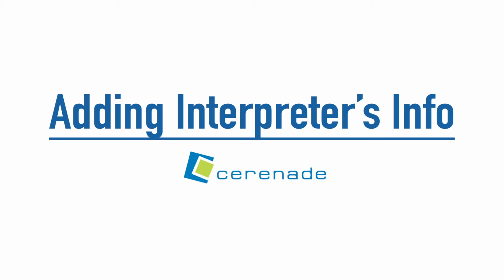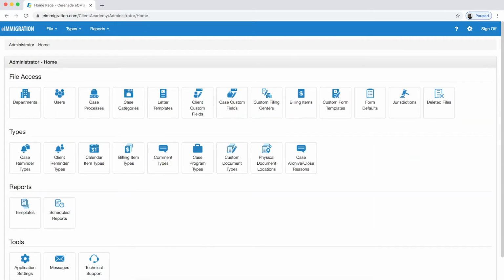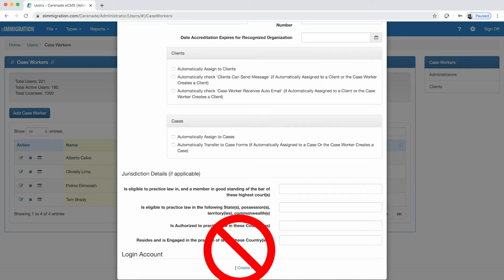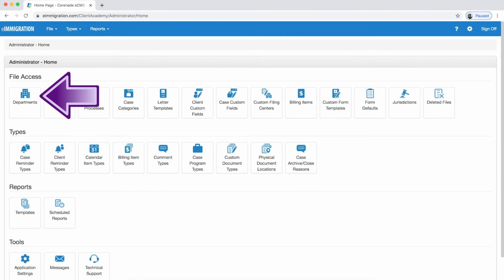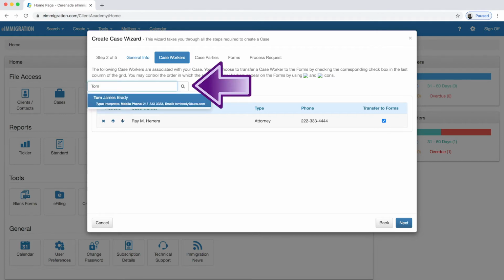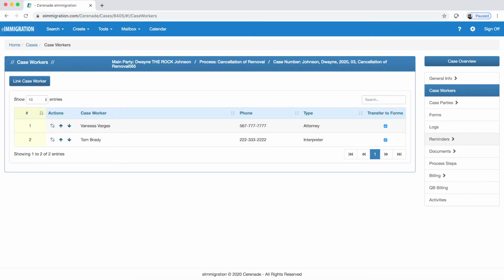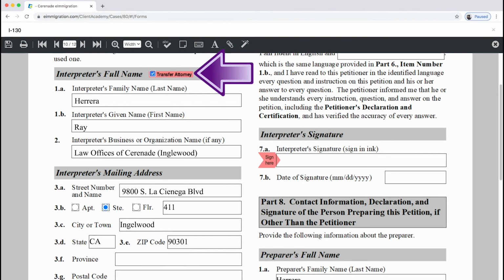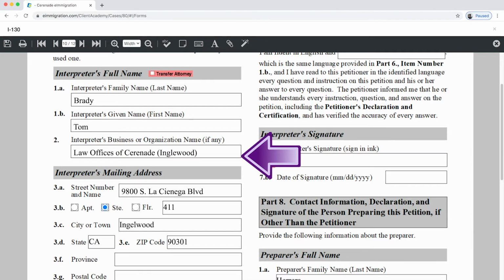Adding Interpreter's Info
This video demonstrates a new feature in eimmigration that allows you to create a caseworker profile with the role of "interpreter." You'll learn how to set up an interpreter's profile, link them to a specific department, and ensure their information automatically populates into the interpreter sections of your forms.

0:22 Creating an Interpreter's Profile in Admin Tools
1:12 Important: Department and Address Details for Interpreters
1:41 Linking an Interpreter to a New or Existing Case
2:40 Verifying Interpreter Info Transfers to Forms
2:51 Important: When to Use the Interpreter Role
3:08 Linking an Existing Caseworker with the Interpreter Role